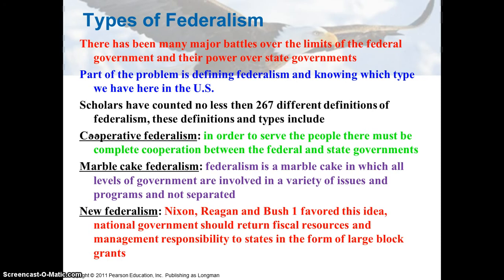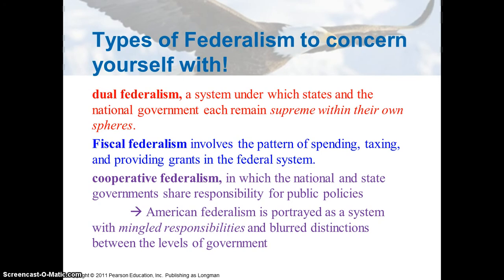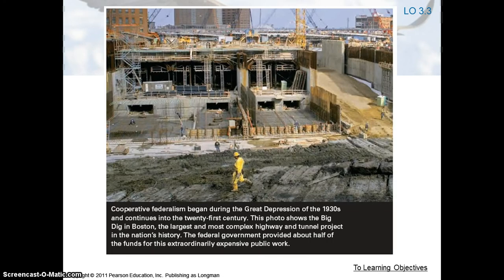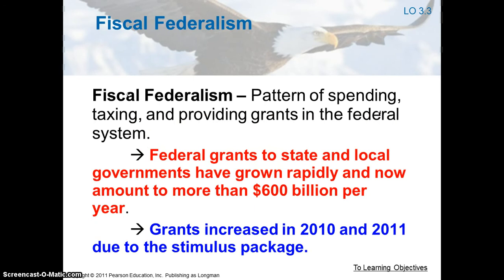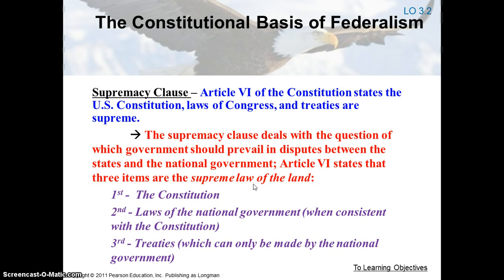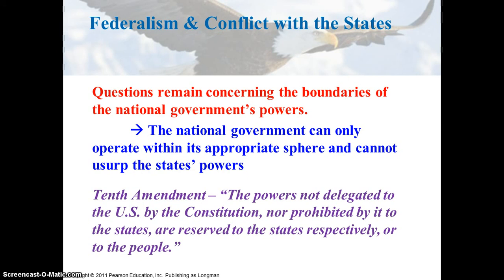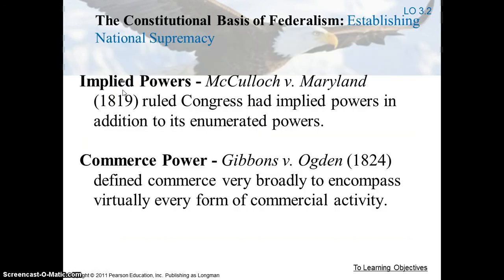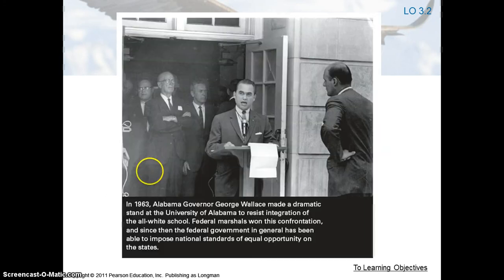APGovUnit1Pt6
Mr. Lugo's Videos